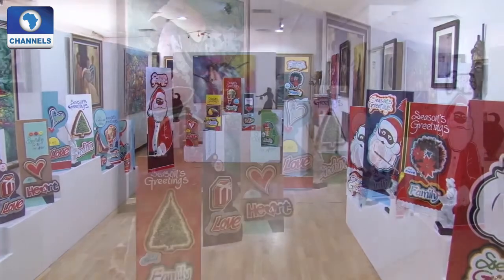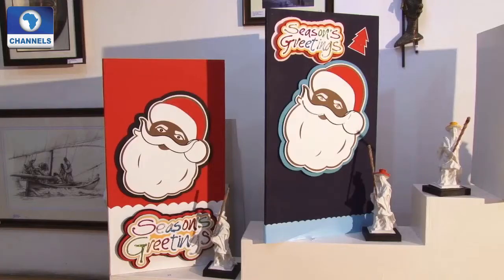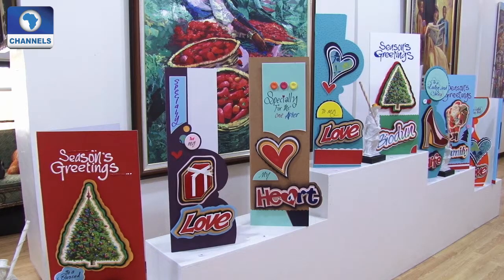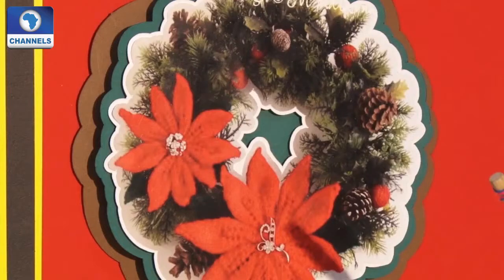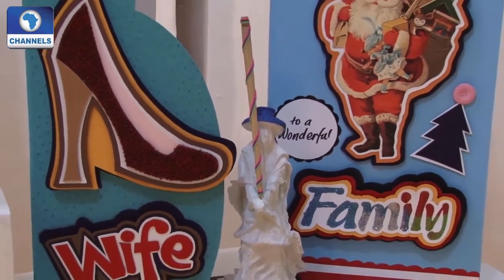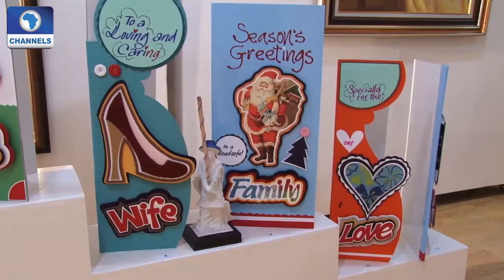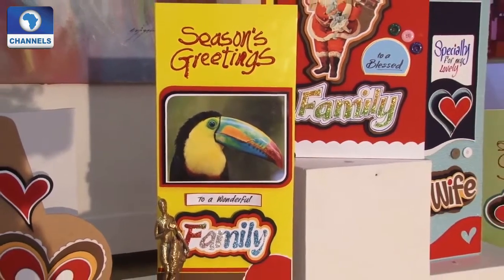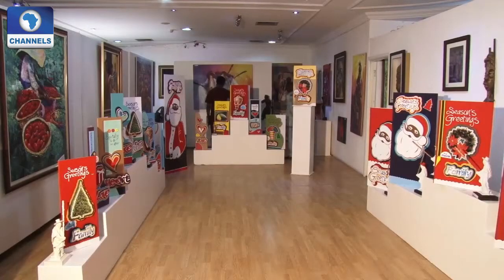Godswill Chima Handmade greeting card exhibition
In the year 2015 November to be precised Godswill Chima happens to be the first Artist to Exhibit Handmade Cards in AFRICA
This exhibition took place at Omolayo Gallery Lagos